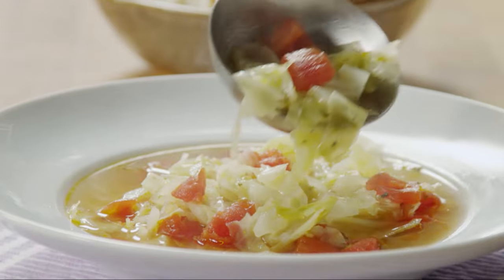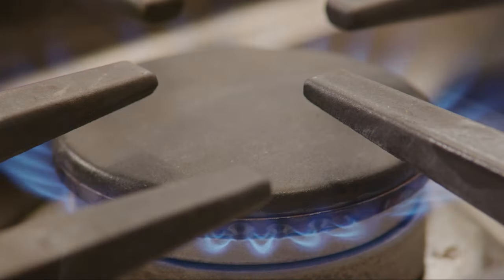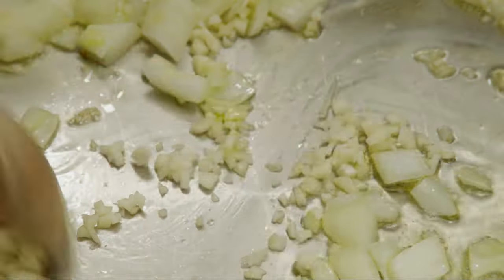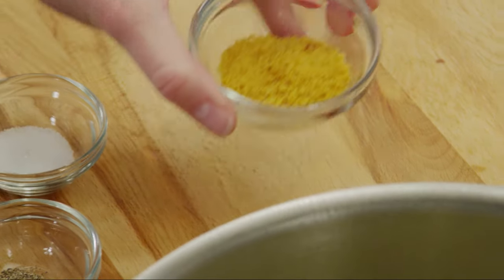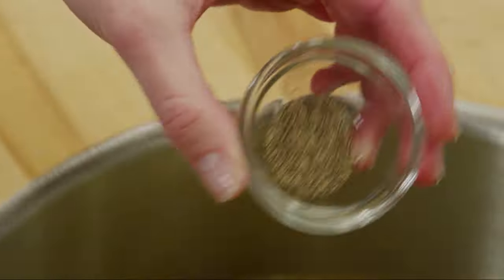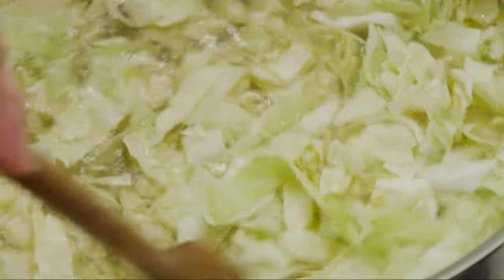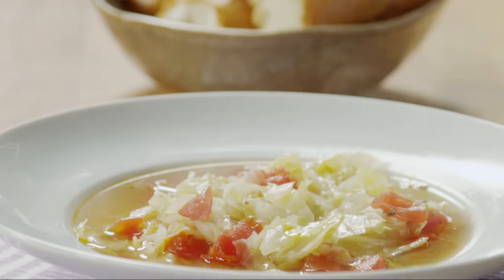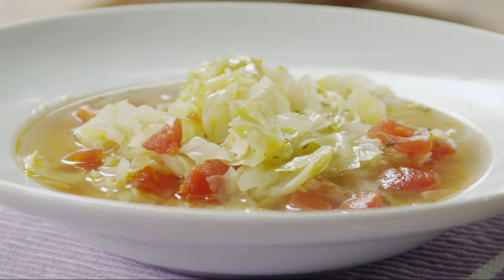How to Make Cabbage Soup | Allrecipes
This video shows you how to make a healing cabbage soup with chopped cabbage, garlic, onions, and stewed tomatoes simmering in chicken broth. It's great when you have a cold. It will heal what ails ya. But it's a delicious and comforting soup any time.